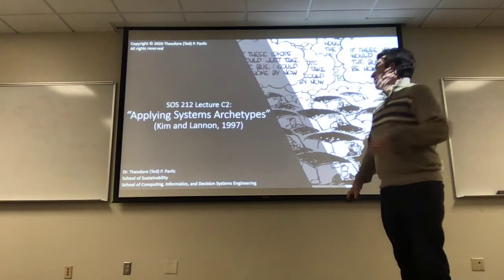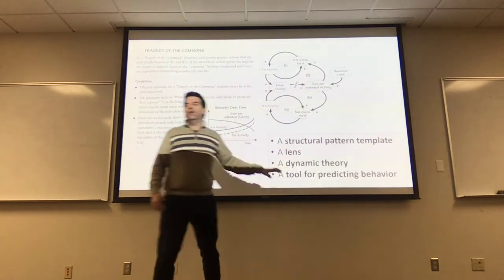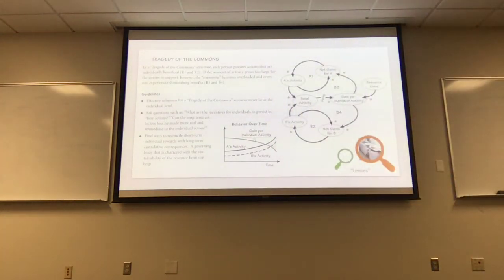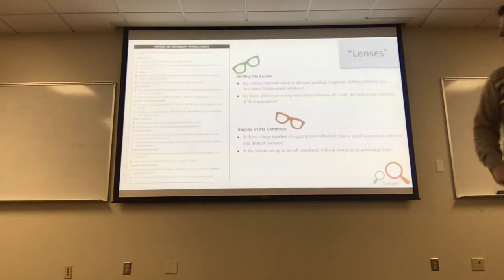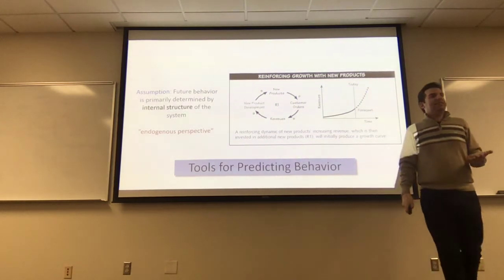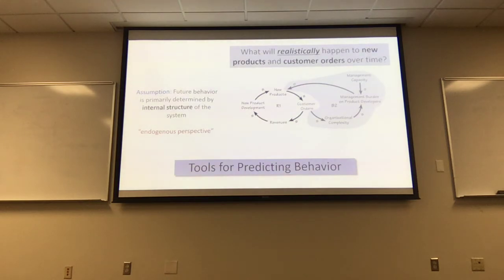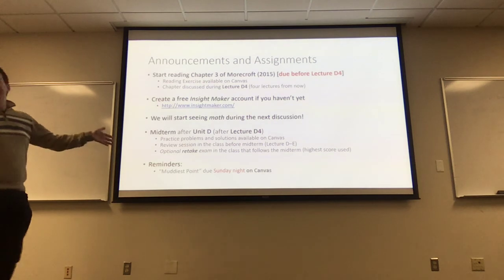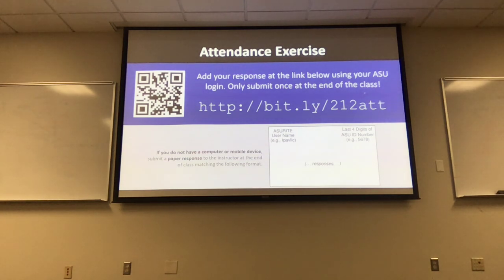SOS 212: Lecture C2 (2020-02-06) - "Applying Systems Archetypes" from Kim and Lannon (1997)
In this lecture, which is based on "Applying Systems Archetypes" from Kim and Lannon (1997), we discuss four different ways that CLD systems archetypes can be used when analyzing systems, recognizing problems, and developing interventions. This lecture sets us up for the development of stock-and-flow models for system dynamics simulation modeling starting in the next lecture.